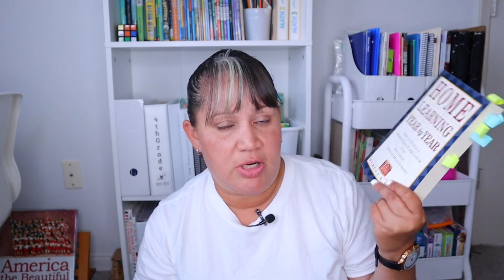Process I Go Through To Select Curriculum For The Upcoming Year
🪴Hi friends !In Today’s video I am sharing with you the process I go through select curriculum for the new homeschool year. Trying to simplifying things and add the fun while learning. I hope you guys enjoy this video and Inspires you to continue creating and enjoying your journey.

~Emma

🪴This content Is Intended for adults, parents looking to help with their kids Education.